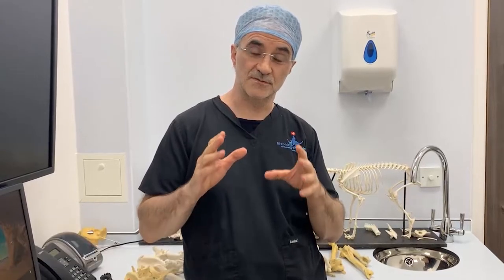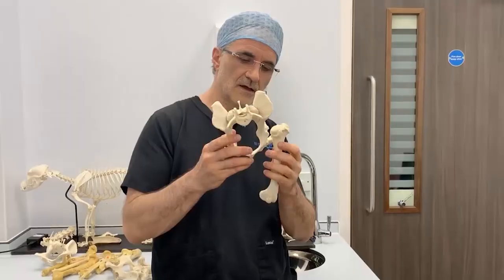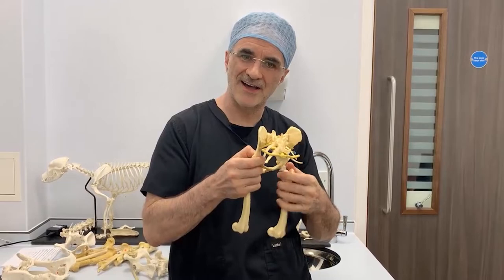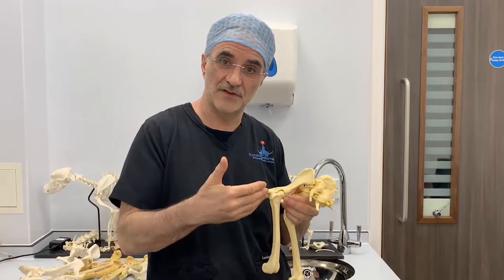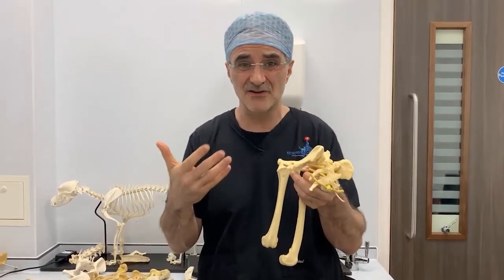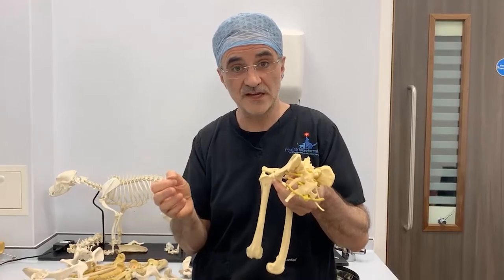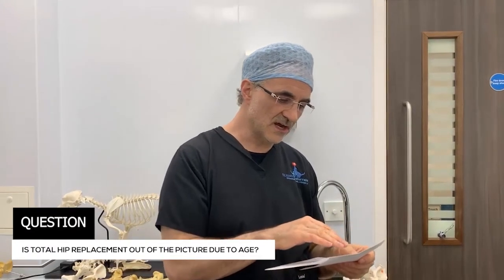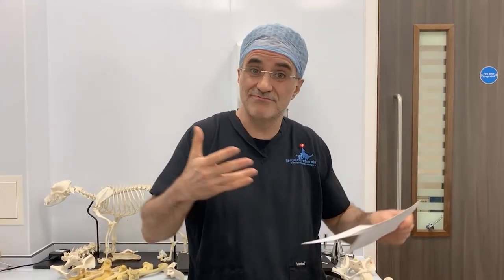Animal Q&A #3 with Noel Fitzpatrick - 22nd May 2020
This is Noel's third week of answering your animal related questions!
I've edited and shared this here, as I will attempt to do with all future videos, again I encourage you to visit his official pages and comment there, as my goal isn't to take away exposure but to help spread it.